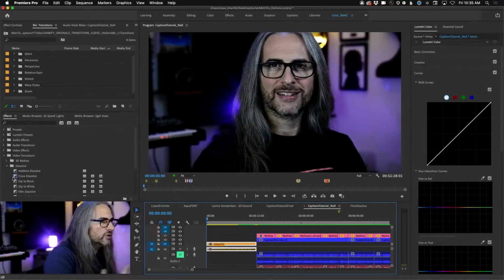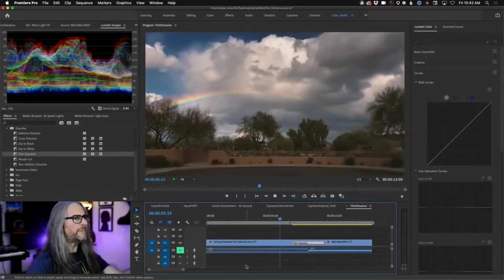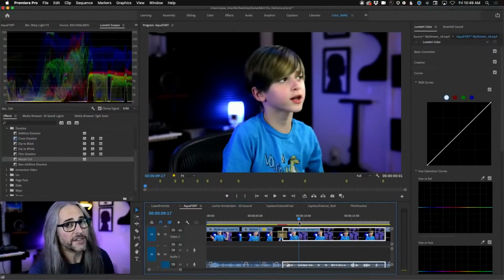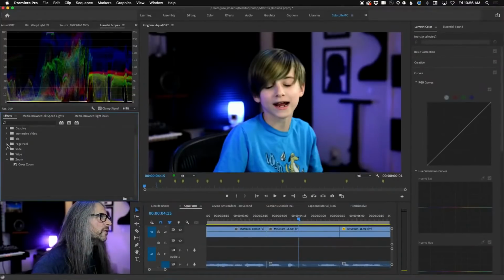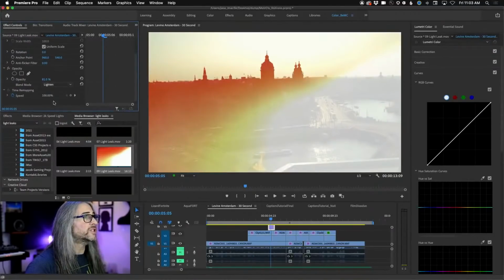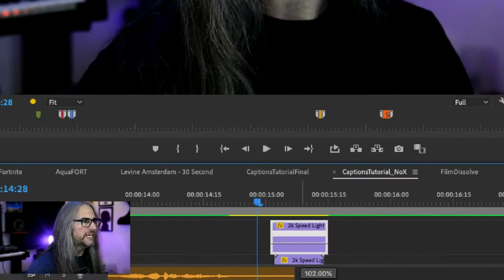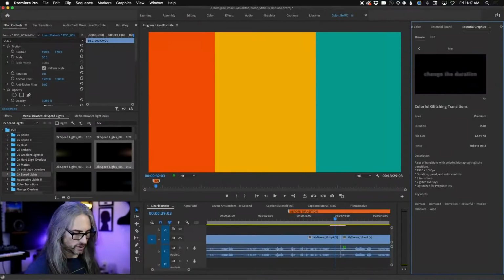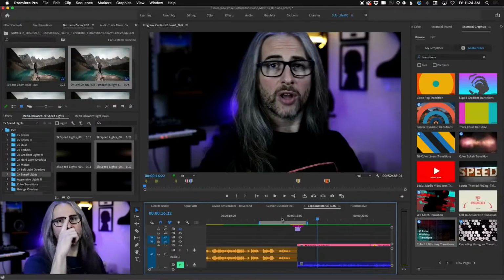Creative Encore: Video & Motion Masterclass | Editing with Transitions: native, MOGRTs and 3rd Party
Tune in to Adobe Live for a Creative Encore of Jason Levine's Video & Motion Masterclass:  Editing with Transitions (native, MOGRTs and 3rd Party). We’re complementing the live schedule with Creative Encore; re-aired segments featuring a live chat. Join creative community members and moderators as you chat and learn together in real time.

Join Jason Levine where he'll be talking all-things transitions: dissolves, wipes, light leaks, MOGRTs and more.